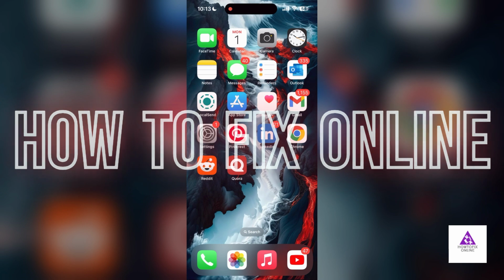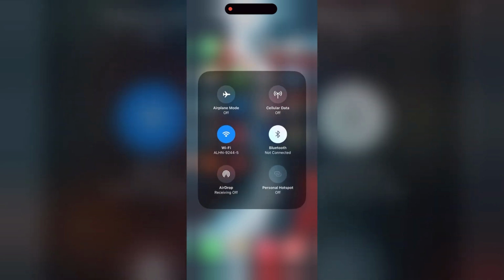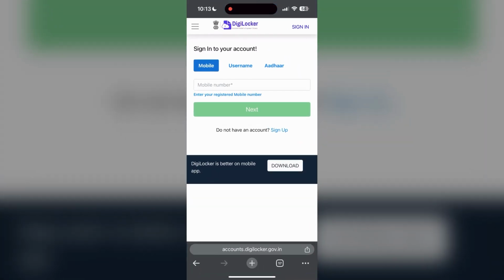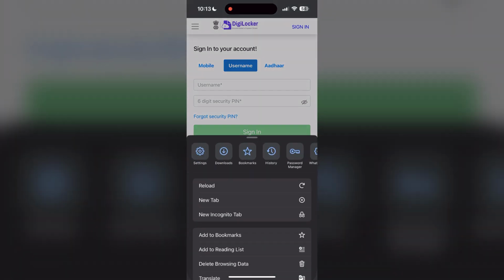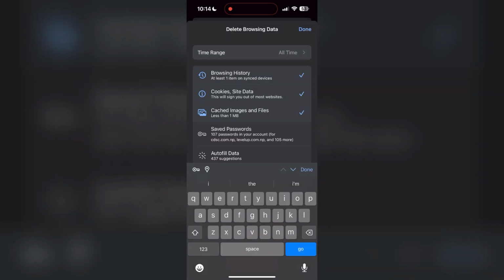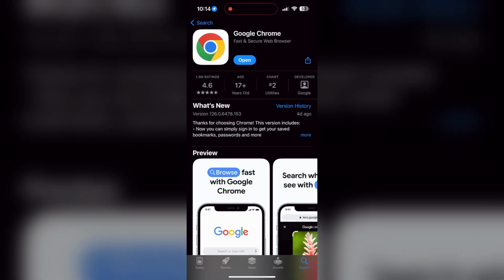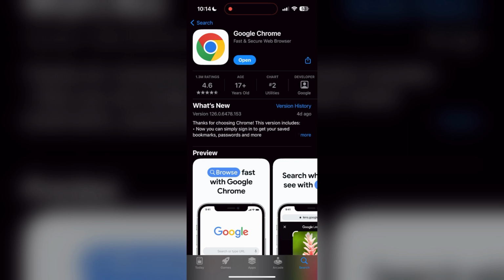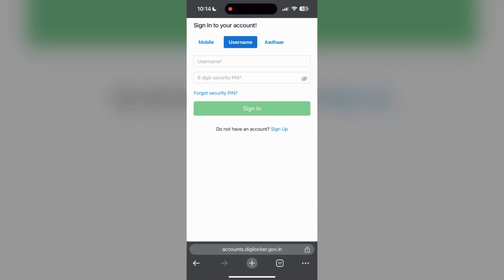How to Fix Digilocker Account Login Not Working 2024?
In this video, I'll guide you through the steps to fix "DigiLocker Account Login Not Working" issues. If you're facing difficulties logging into your DigiLocker account, these troubleshooting tips will help you resolve common problems and regain access smoothly.

By the end of this tutorial, you'll be able to troubleshoot and fix login issues with DigiLocker.